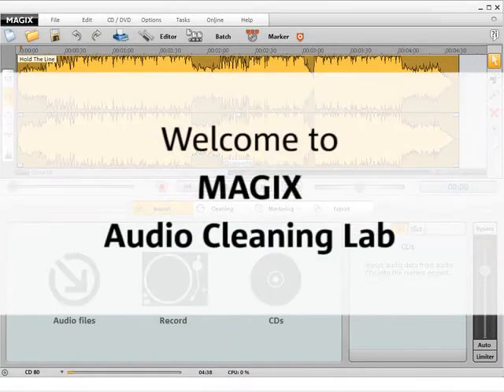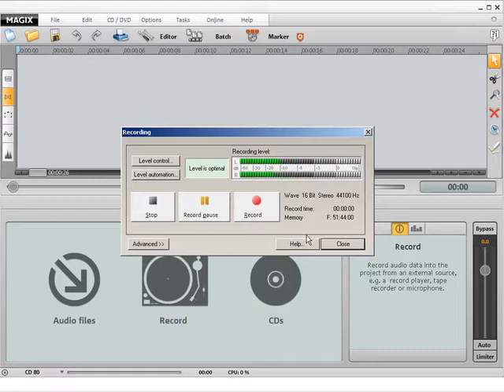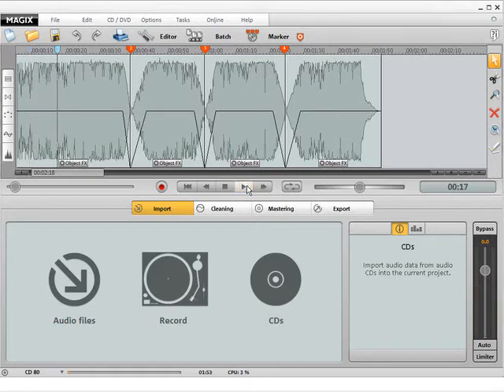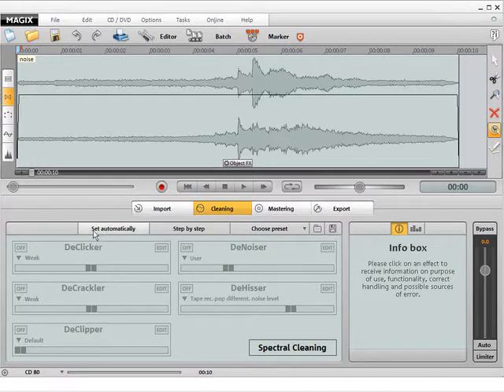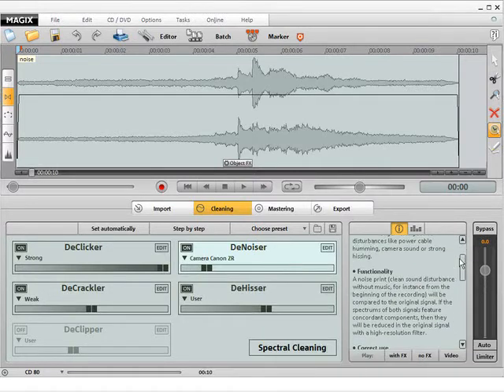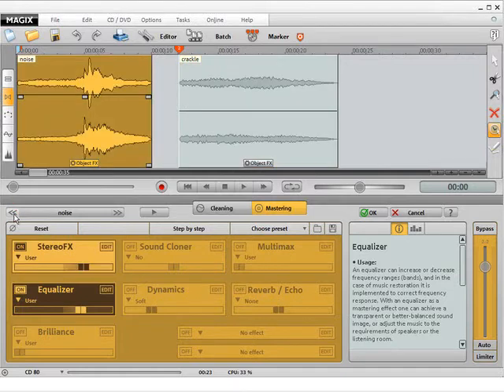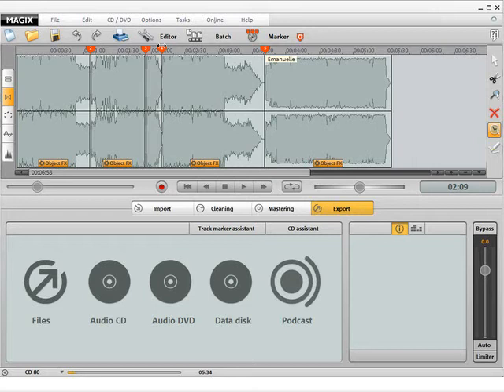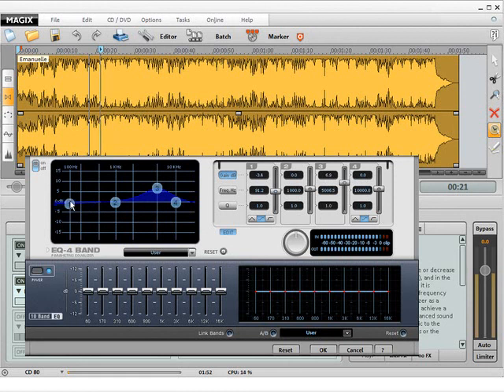MAGIX Audio Cleaning Lab 15 deluxe - Quickstart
This is the quick-start video that comes with MAGIX Audio Cleaning Lab 15 deluxe. This material belongs to MAGIX AG.